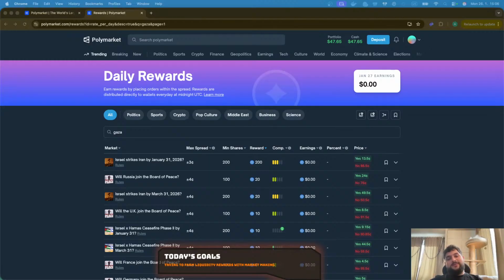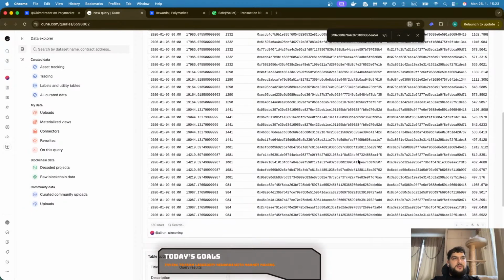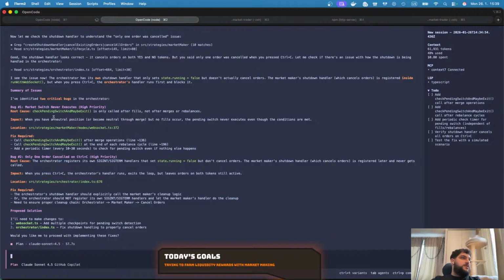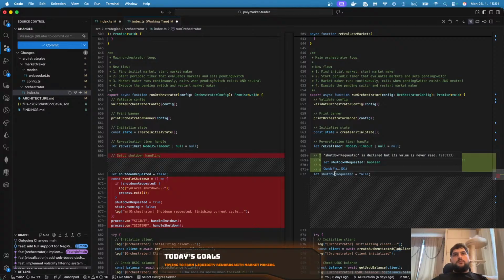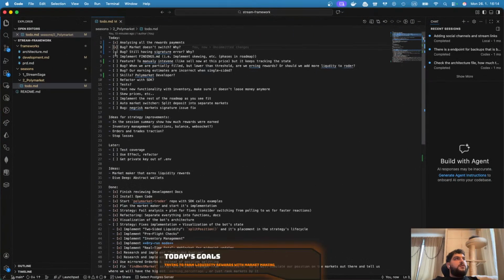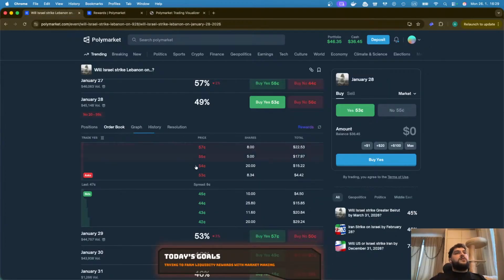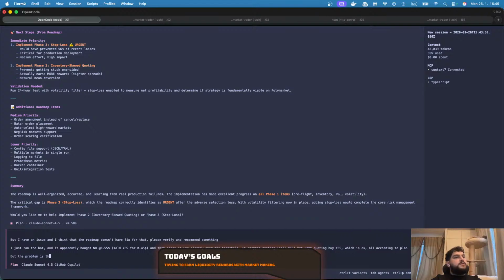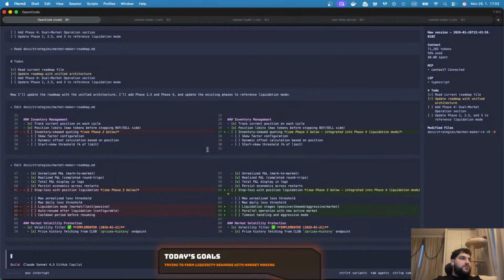S2E15: Polymarket - Liquidity Rewards: Bugfixing